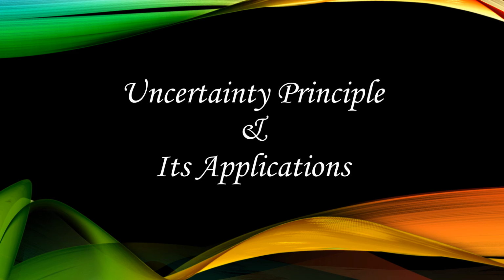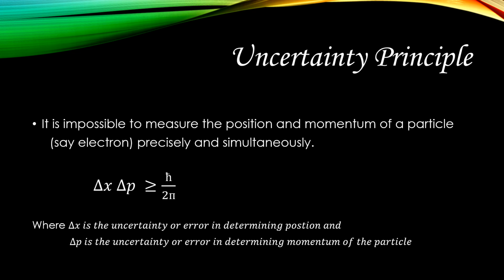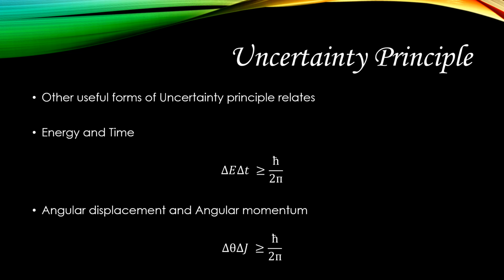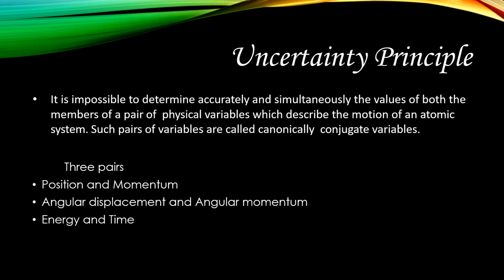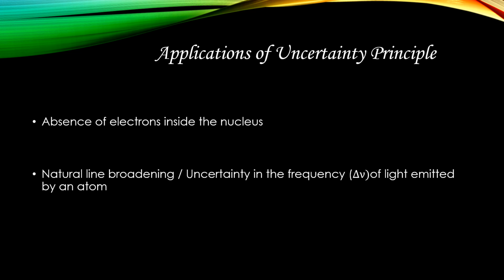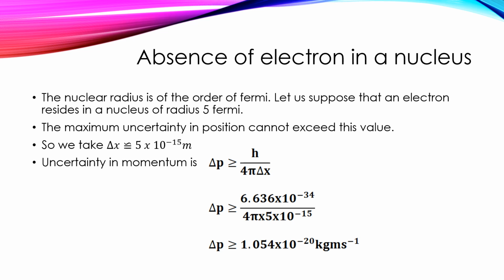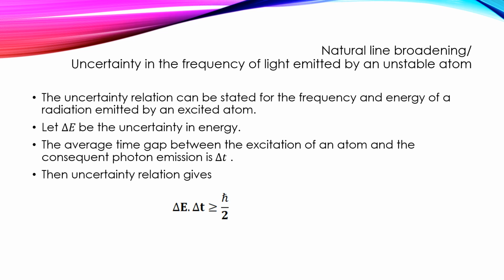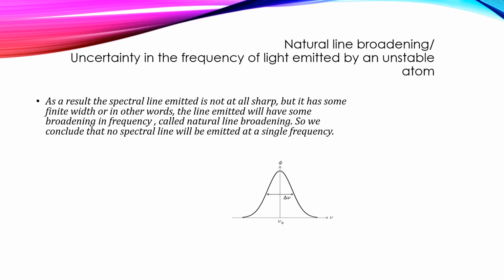Quantum Mechanics - Part 4